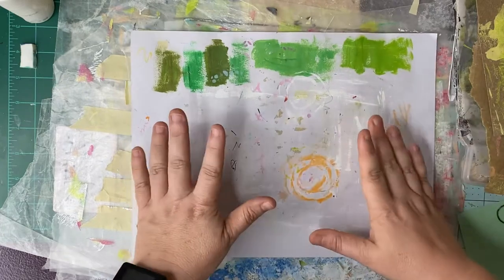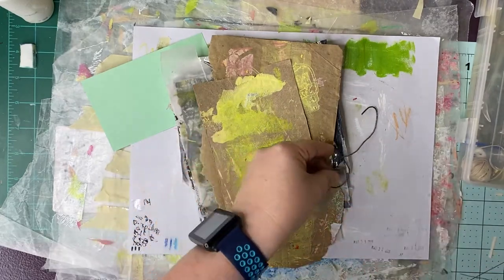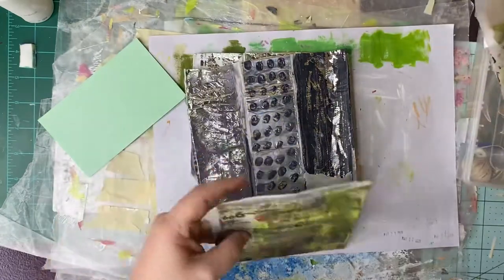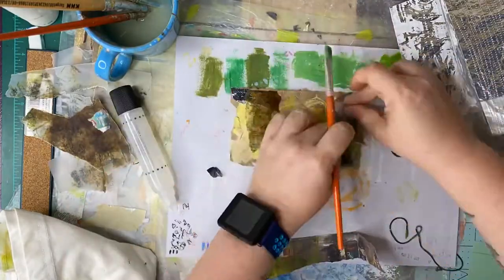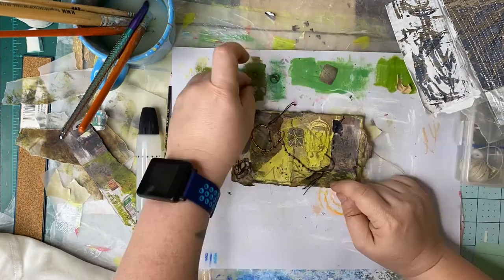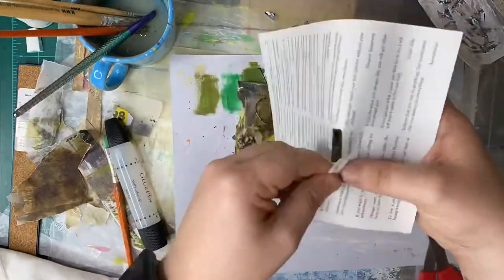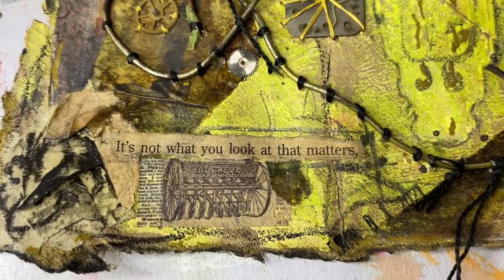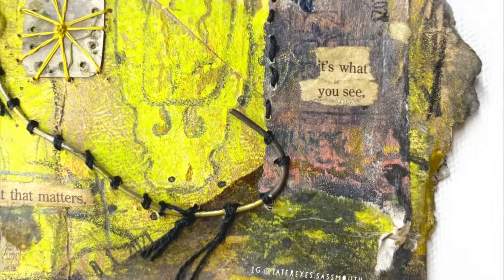Index Card Art Challenge – ICAD 2021 : Day O1 : Prompt — Contraption — a mini mixed media tutorial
Mixed Media Art Challenge series — ICAD 2021

I’m creating a mixed media index card using the daily prompt word — CONTRAPTION — for the ICAD2021 Challenge.

The purpose of this index-card-a-day challenge is to create something on a index card every day for 61 days. The challenge runs from June O1 – July 31.

The Rules:
1. Create something on an index card each day starting on June O1 for 61 days
2. Must be a physical, analog, non-digital index card / Rolodex card — max 4x6 or A6 size
3. Choose your approach, mediums, themes, materials, techniques and goals, simple or complex, as desired.
4. Tags are dyicad2o21
5. A creative challenge, not competition
6. Daily + Weekly prompts 100% optional

Daisy Yellow publishes the daily + weekly prompts on her website and social media feeds. So check out the link above to connect to those feeds.

Want to know what I used specifically to make this card? I’m happy to answer any questions you may have about an ingredients list, supplies or techniques!

For more of my art journaling work, peek into my everyday life or simply to say hello, join me over on Instagram and Facebook at — @TATEREYES.SASSMOUTH

🎥 Video filming, editing, audio voiceovers and production completely on an Apple iPhone 11. Production Lighting — Neewer Studio Lightning.